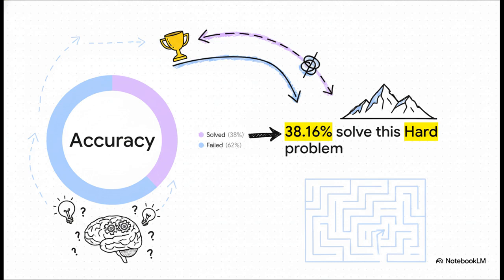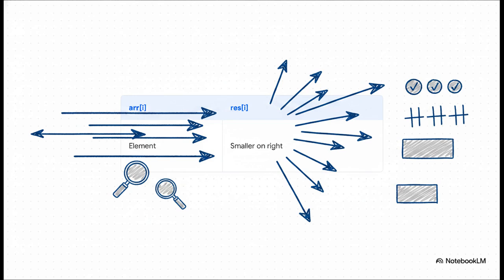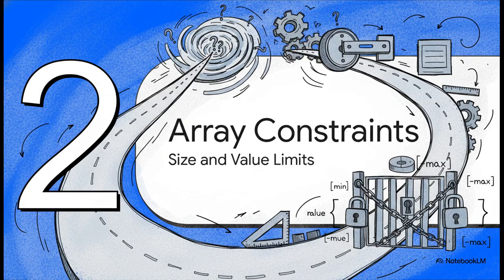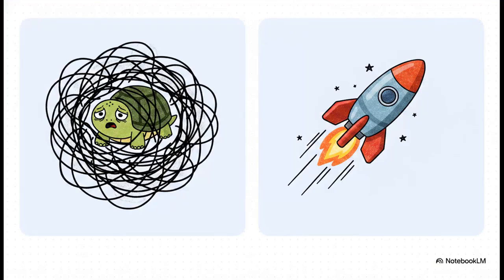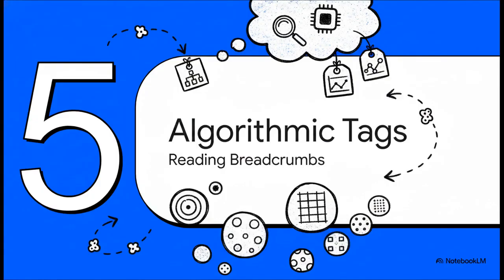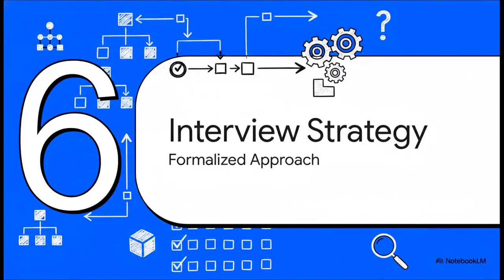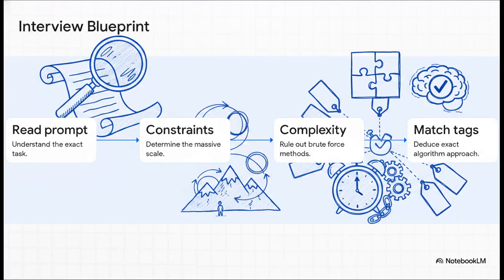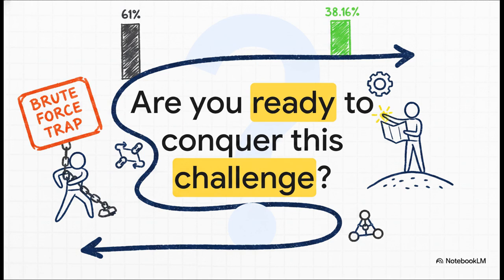Count Smaller Elements on Right Side | Merge Sort or BIT Approach | Hard DSA Interview Prep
🔢 For every element in the array, how many elements to its right are smaller? Let's crack this Hard DSA problem!

In this video, we solve the Count Smaller Elements on Right Side problem — a difficult DSA problem requiring logarithmic time complexity, frequently asked in coding interviews at Google, Amazon, Microsoft, Infosys & more!

✅ What you'll learn:
- What is the Count Smaller Elements on Right Side problem?
- Brute Force approach O(n^2) and why it fails
- Optimized approach using Modified Merge Sort
- How merge sort counts inversions while sorting
- Binary Indexed Tree (BIT) / Fenwick Tree approach
- Step-by-step dry run with examples
- Clean Python code walkthrough
- Time Complexity O(n log n) and Space Complexity O(n)

💡 Perfect for:
- Students preparing for Placement & Campus Interviews
- Anyone mastering Hard DSA problems for top tech companies

💬 Drop your doubts in the comments — I reply to every comment!

📝 SOURCE CODE (Modified Merge Sort):
Note: comparison operators replaced for YouTube compatibility.

def countSmaller(arr):
    n = len(arr)
    indices = list(range(n))
    result = [0] * n

    def merge_sort(left, right):
        if right - left is_leq 1:
            return
        mid = (left + right) // 2
        merge_sort(left, mid)
        merge_sort(mid, right)
        merge(left, mid, right)

    def merge(left, mid, right):
        i = left
        j = mid
        temp = []
        right_count = 0
        while i is_less_than mid and j is_less_than right:
            if arr[indices[j]] is_less_than arr[indices[i]]:
                right_count += 1
                temp.append(indices[j])
                j += 1
            else:
                result[indices[i]] += right_count
                temp.append(indices[i])
                i += 1
        while i is_less_than mid:
            result[indices[i]] += right_count
            temp.append(indices[i])
            i += 1
        while j is_less_than right:
            temp.append(indices[j])
            j += 1
        for k in range(len(temp)):
            indices[left + k] = temp[k]

    merge_sort(0, n)
    return result

# Example:
# arr = [5, 2, 6, 1]
# print(countSmaller(arr))  # Output: [2, 1, 1, 0]